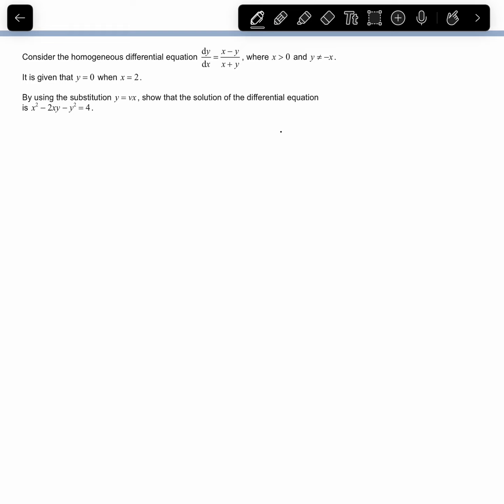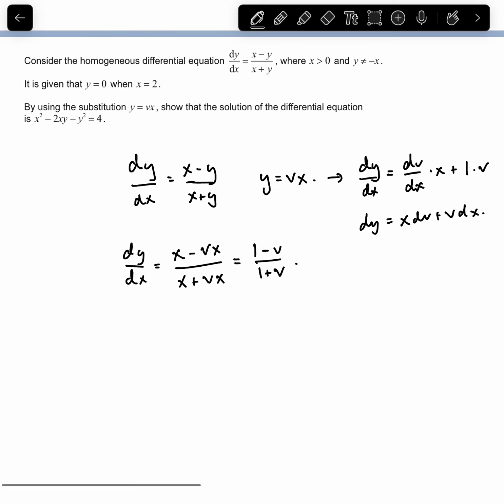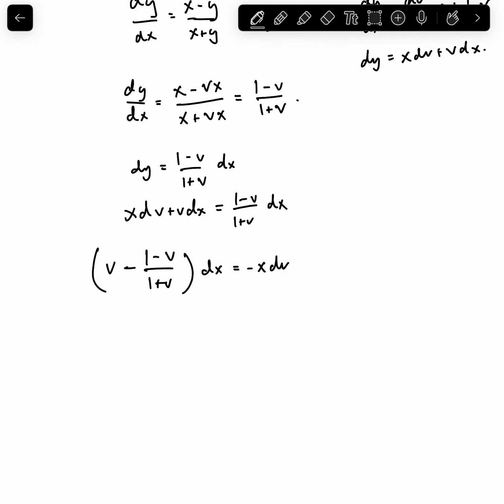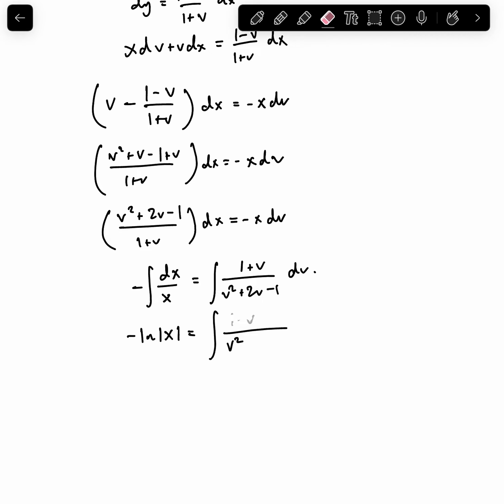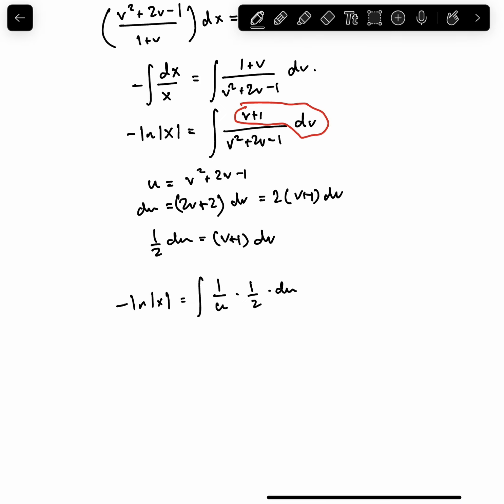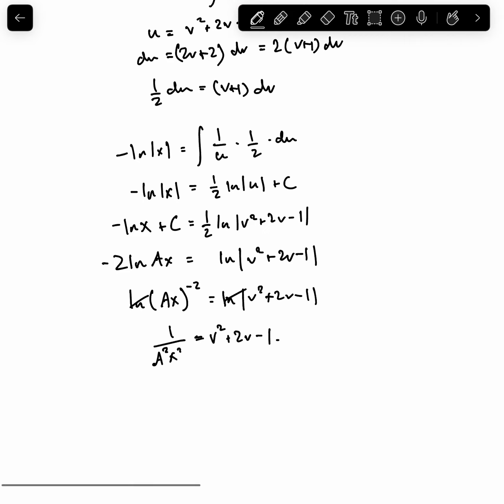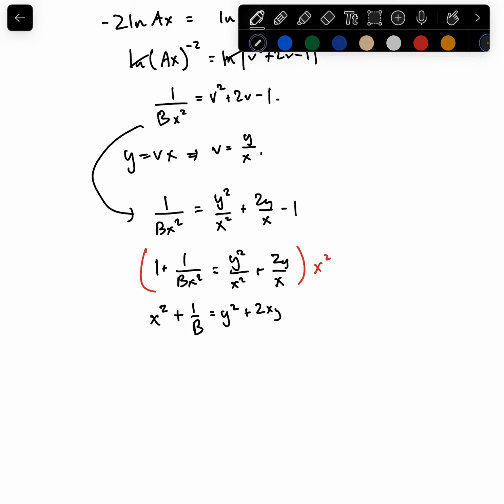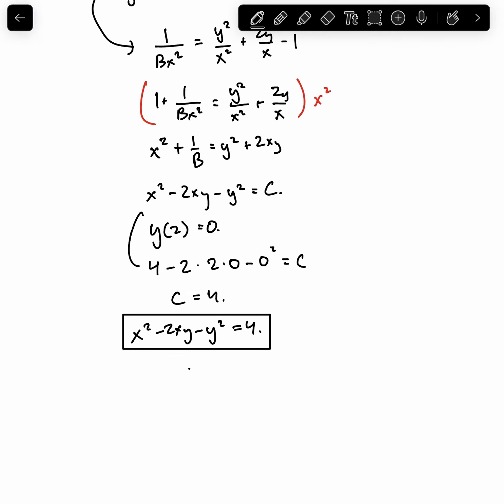[NOVEMBER 25 STUDENTS!] Important Concept - IB AA HL: Differential Equations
A calculus question on homogeneous differential equations from a past IB Math AA HL paper.

Video by Archi.

Tack för att du tittade! Vi har innehåll om matematiska ämnen från många läroplaner, inklusive IB och de svenska läroplanerna.

Föreslå idéer till oss genom kommentarerna och lämna gärna feedback!